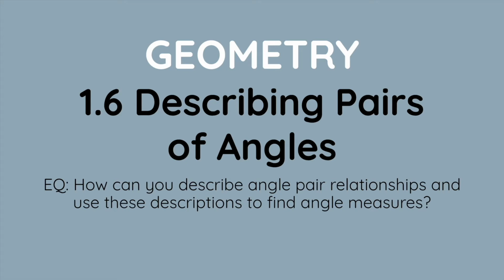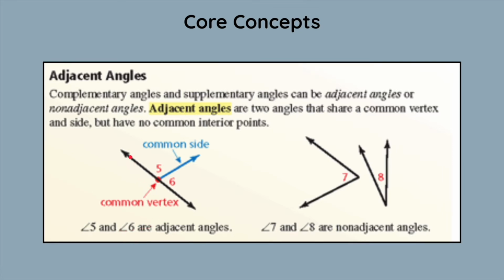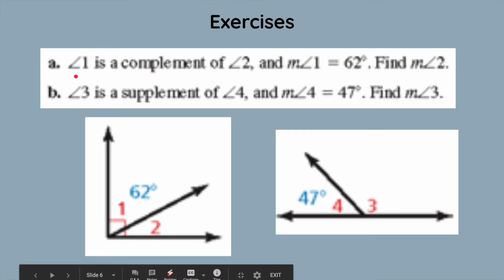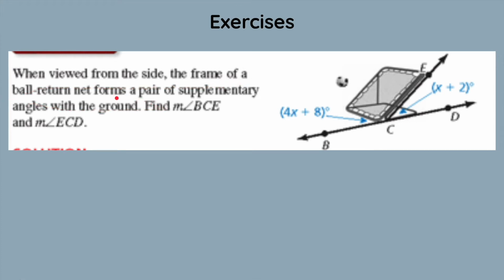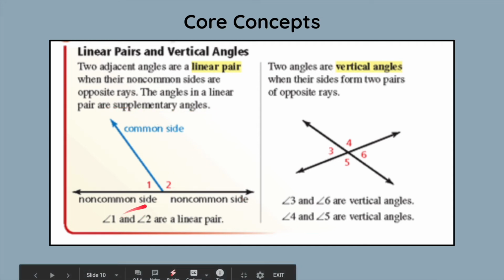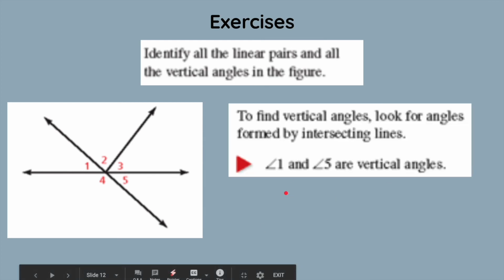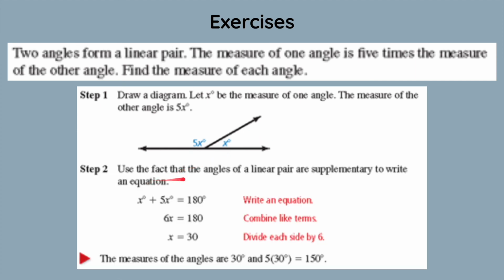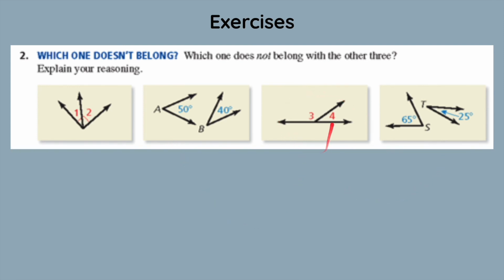Geometry Lesson 1.6: Describing Pairs of Angles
In this video, you will learn how to describe pairs of angles and how they relate to each other.